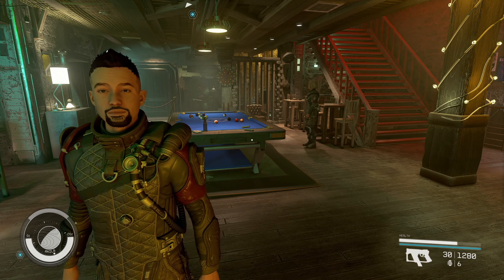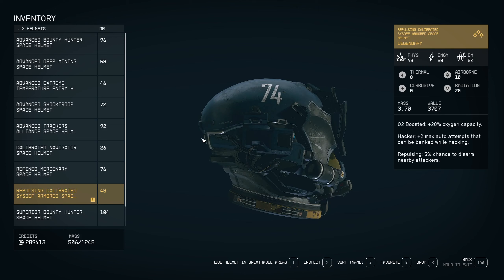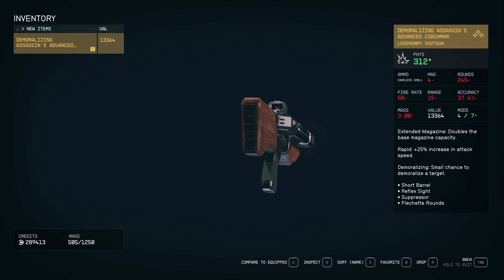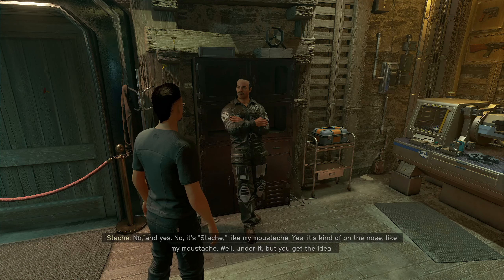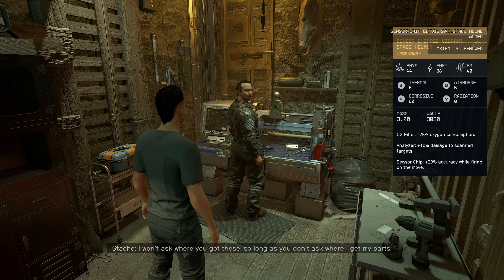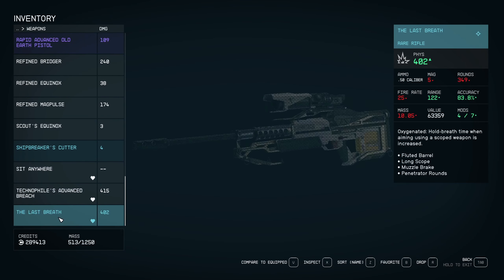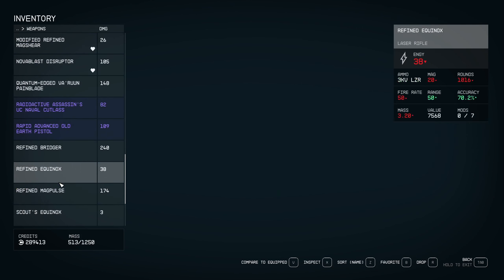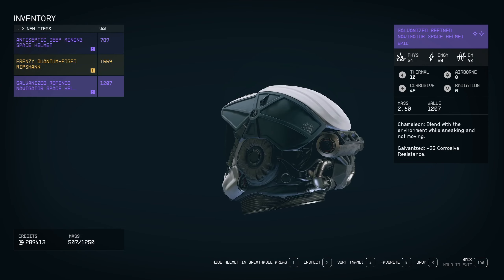Starfield Buying Weapons and Armor with Astra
So you found Astra cred sticks in your travels through the starfield. Find the trackers union and talk to a guy named Stash!